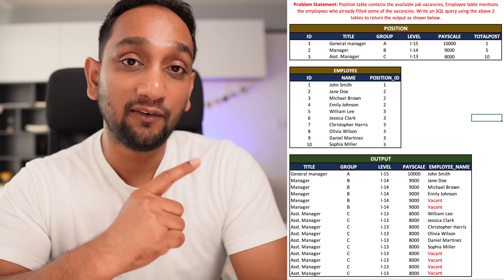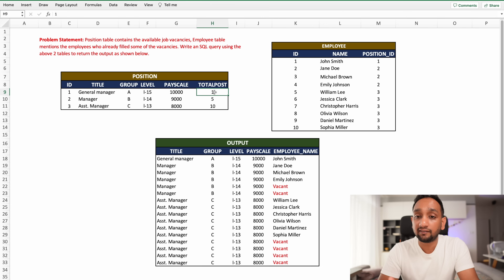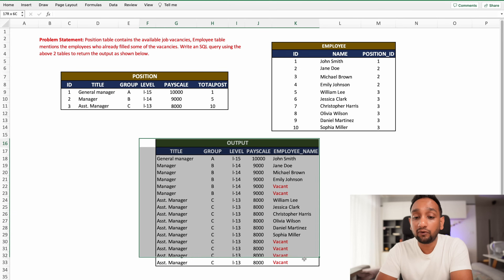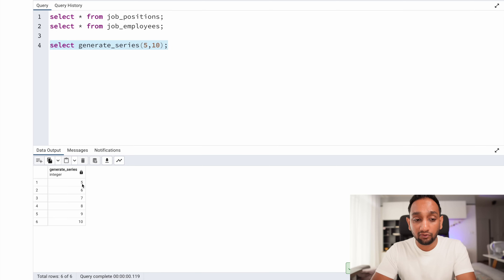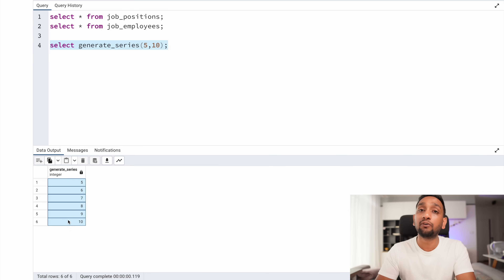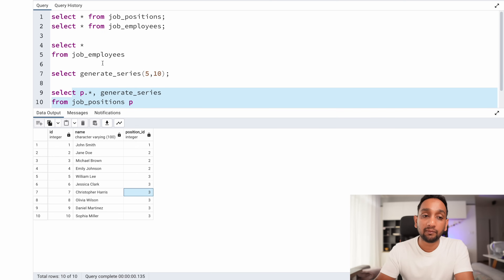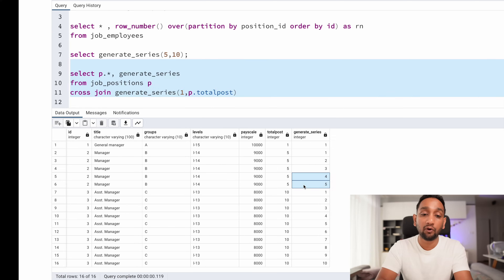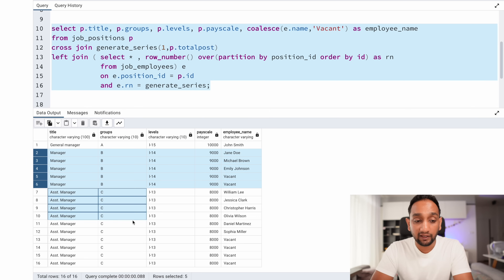Solving a Real SQL Interview Problem | Job Vacancies SQL Query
In this video, we are Solving a Real SQL Interview Problem about displaying Job Vacancies using an SQL Query.

Treat this SQL problem as a challenge, watch the first 4 mins of the video to understand the problem statement and my approach to solving this problem. You can then pause the video and go to my blog (link below) to download the dataset and create them in your database and then try to solve the problem yourself.

Same Solution”, if your solution is different from mine then leave a comment as “SOLVED! Different Solution” and then leave your solution in the comment.

Thoufiq